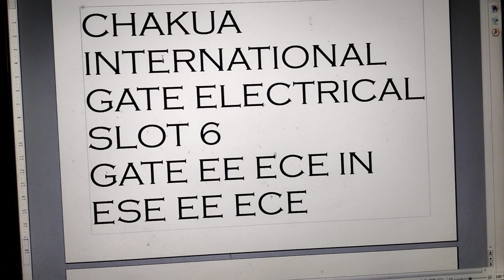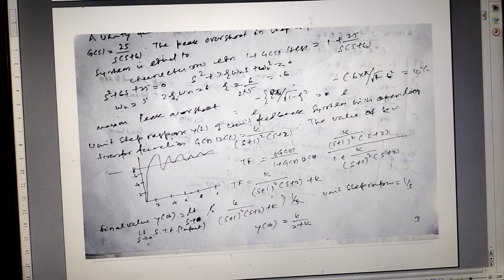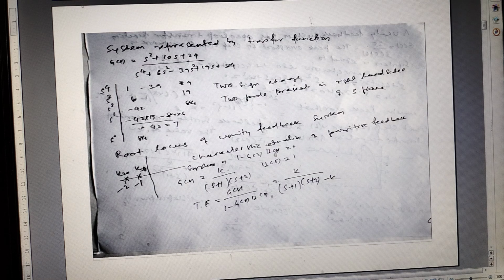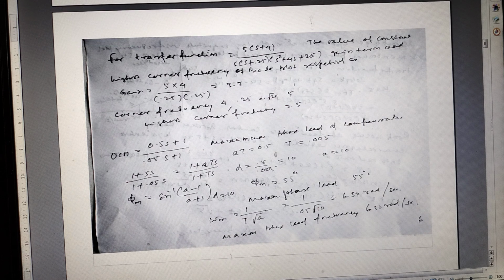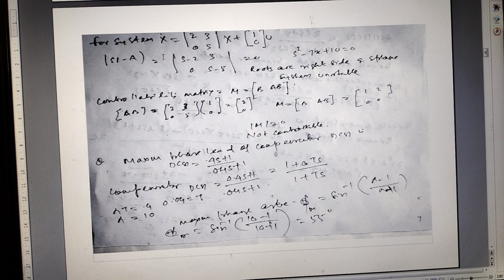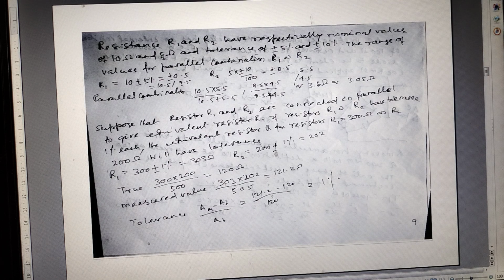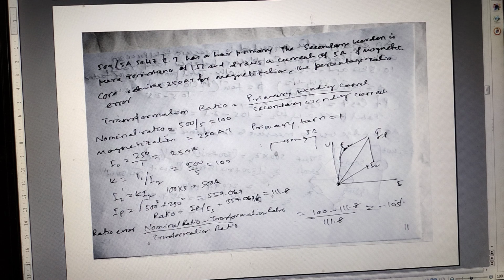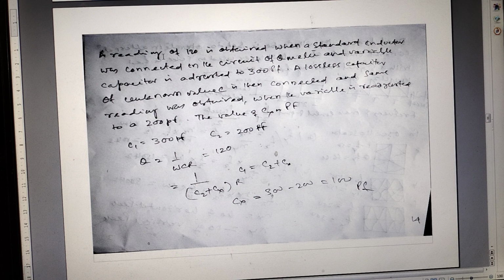GATE PREVIOUS YEARS SLOT 6 GATE EE ESE EE ECE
GATE ESE  EE ECE IN